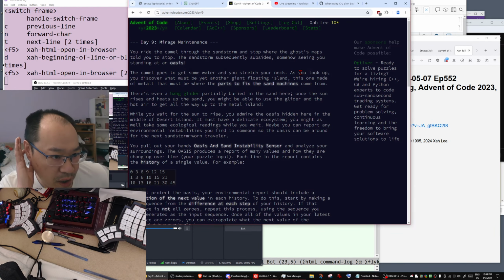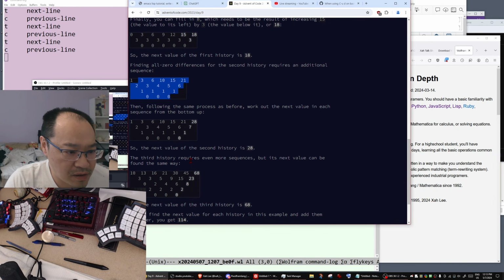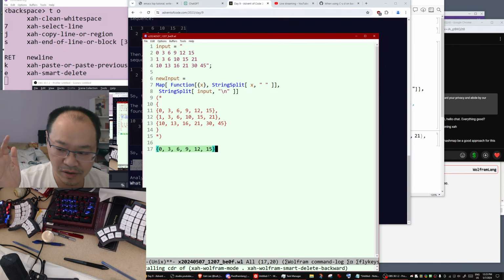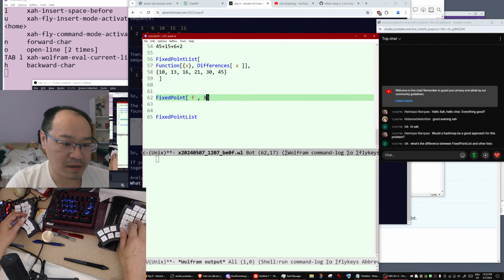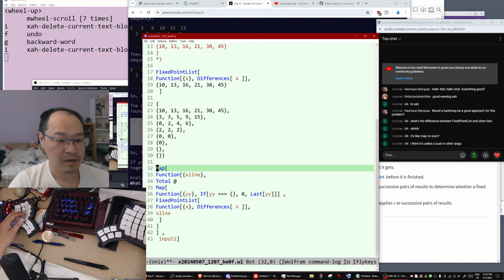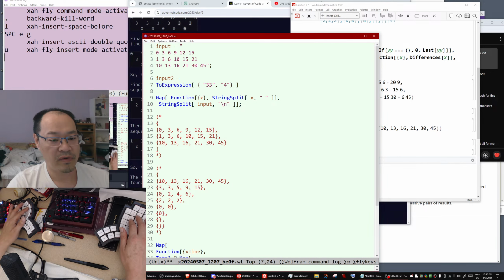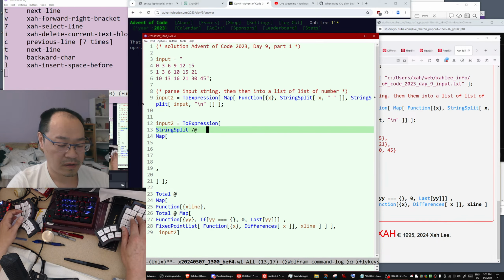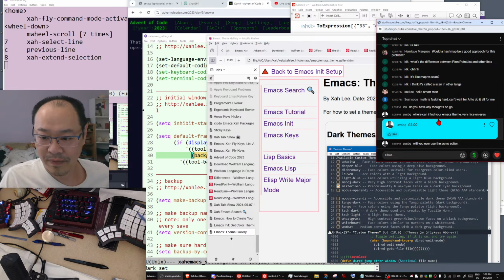Xah Ep552 Wolfram Language Coding, Advent of Code 2023, Day 9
0:56 read problem
4:25 Wolfram language intro
5:07 understand the problem
12:55 begin coding
30:46 FixedPoint function
49:00 solution
51:26 summary
56:22 shorten code